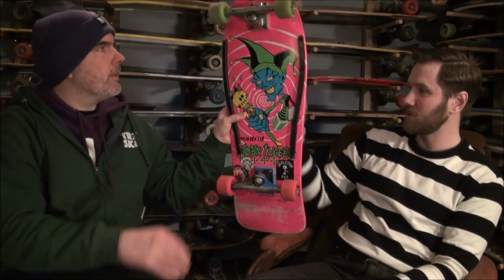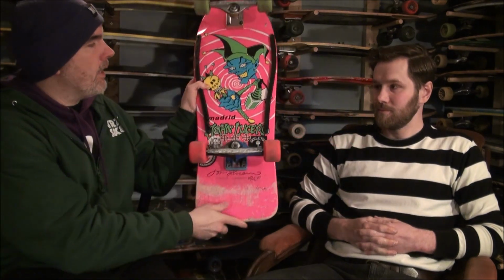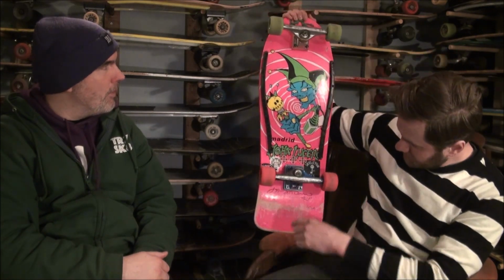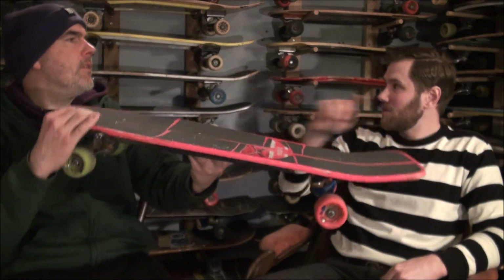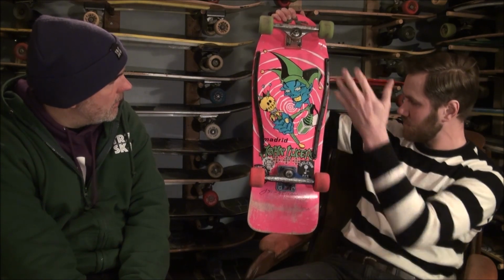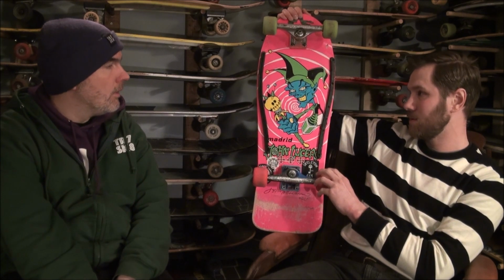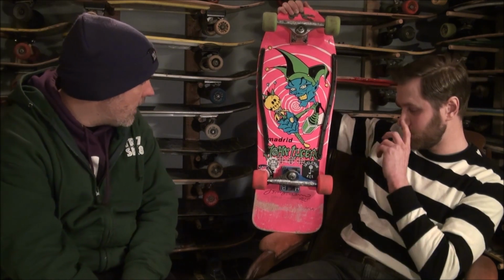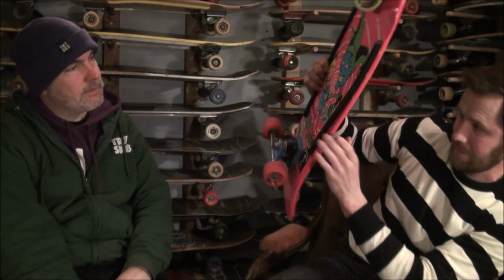🛹 Edd's Boards 6 - Madrid Skateboards - John Lucero - 1985 - Re-issue 🛹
In this episode we look at Edd's Madrid John Lucero Jester re-issue board